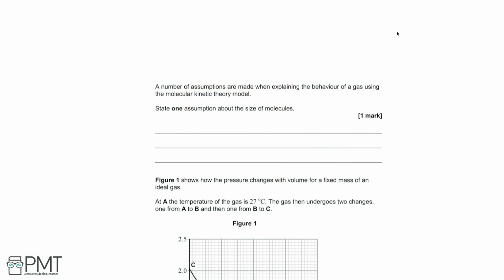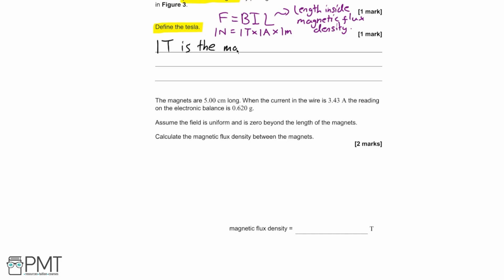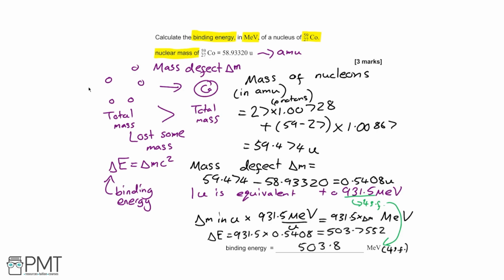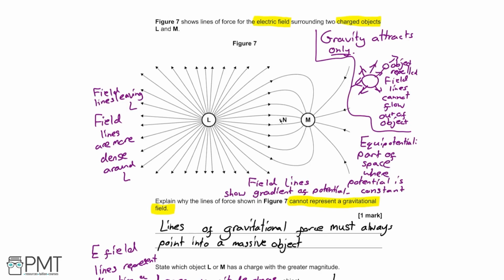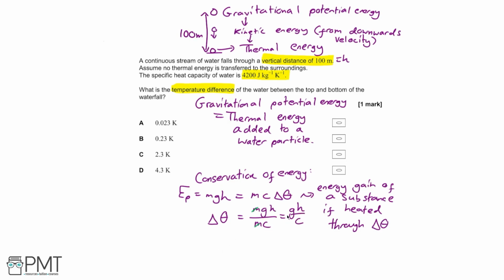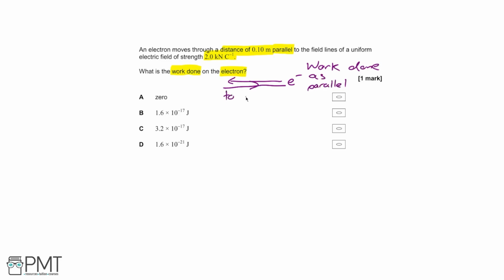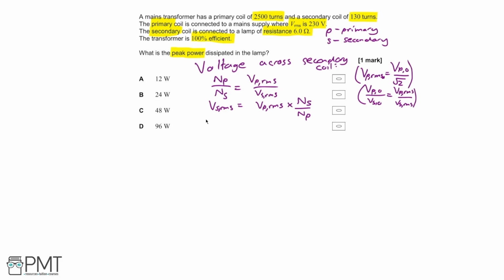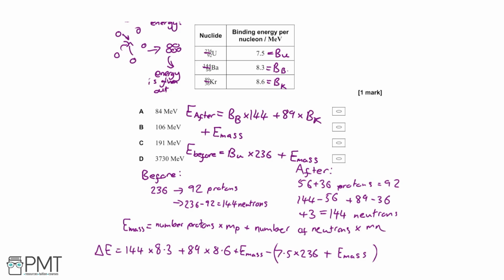Physics A-level - June 2017 Paper 2 | PMT Education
These are model solutions for Physics A-level Paper 2, June 2017 series.

You can download a PDF copy of the solutions, as well as the question paper and mark scheme for this and all other Physics A-level Paper 2 papers here:
You can also find other video solutions on this page.

0:00:00 Intro
Section A
0:00:09 Question 1 - Thermal Physics
0:26:32 Question 2 - Magnetic Fields
0:39:57 Question 3 - Magnetic Fields
0:53:38 Question 4 - Nuclear Physics
1:00:27 Question 5 - Nuclear Physics
1:24:03 Question 6 - Electric Fields
1:43:34 Question 7 - Gravitational Fields
Section B
2:10:08 Question 8 - Thermal Physics
2:15:21 Question 9 -Thermal Physics
2:19:26 Question 10 - Thermal Physics
2:22:13 Question 11 - Thermal Physics
2:26:23 Question 12 - Gravitational Fields
2:32:56 Question 13 - Gravitational Fields
2:37:05 Question 14 - Gravitational Fields
2:41:05 Question 15 - Electric Fields
2:43:58 Question 16 - Electric Fields
2:46:58 Question 17 - Electric Fields
2:49:57 Question 18 - Capacitors
2:54:49 Question 19 - Capacitors
2:59:02 Question 20 - Capacitors
3:02:35 Question 21 - Capacitors
3:05:49 Question 22 - Magnetic Fields
3:12:50 Question 23 - Alternating Currents
3:15:53 Question 24 - The National Grid
3:19:00 Question 25 - Transformers
3:24:44 Question 26 - Nuclear Physics
3:27:50 Question 27 - Nuclear Physics
3:32:46 Question 28 - Nuclear Physics
3:35:27 Question 29 - Nuclear Physics
3:39:10 Question 30 - Nuclear Physics
3:44:25 Question 31 - Nuclear Physics
3:48:48 Question 32 - Nuclear Physics